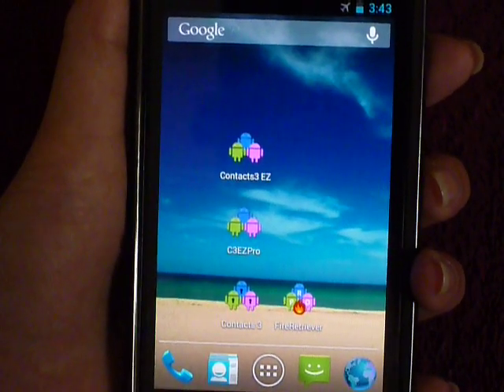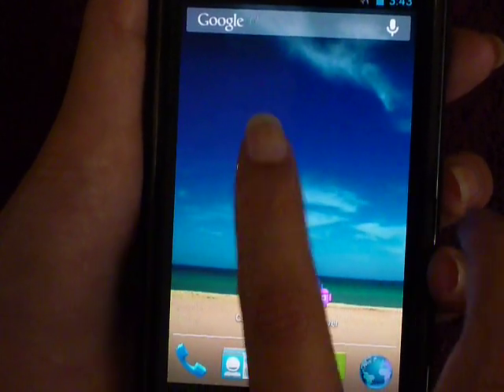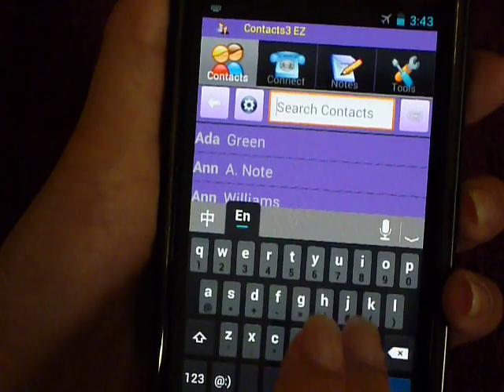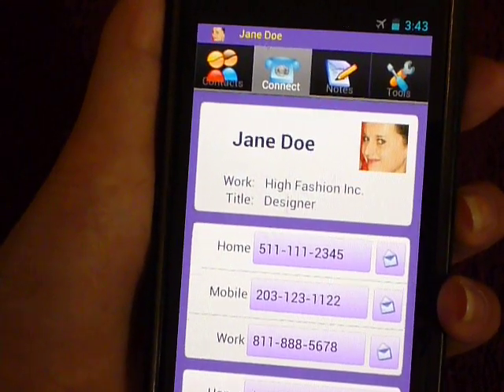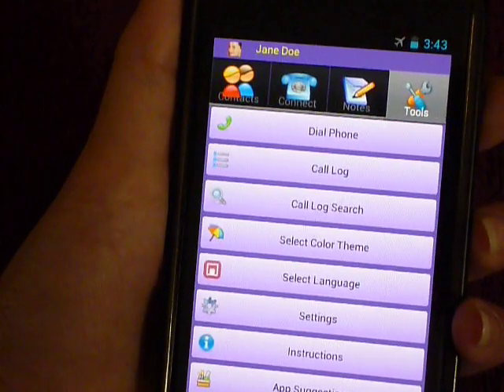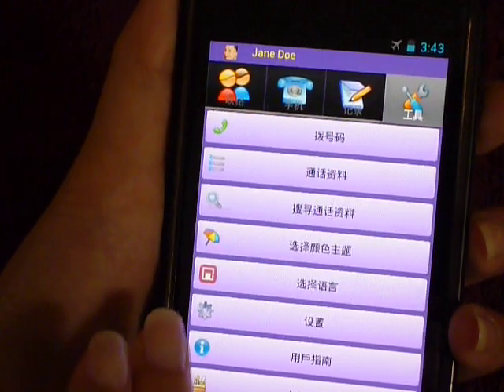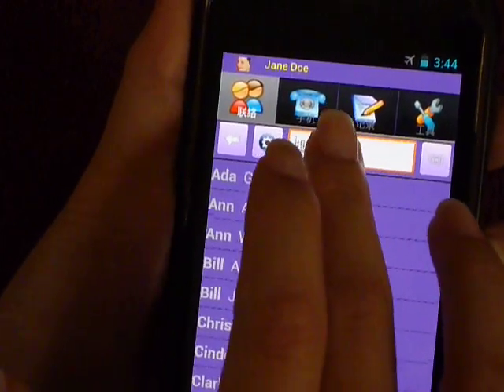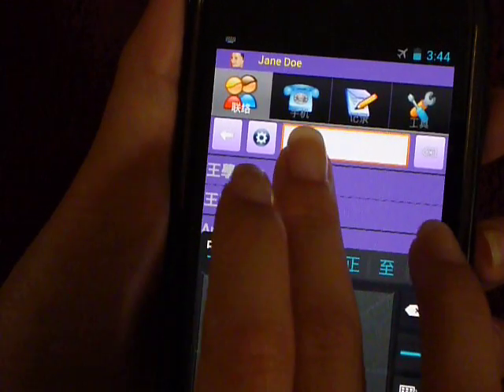Contacts3EZ - Easy Phonebook Search for Android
This is a demo of a simple and powerful Android contacts app called Contacts3EZ.
or
Amazon Appstore for Android